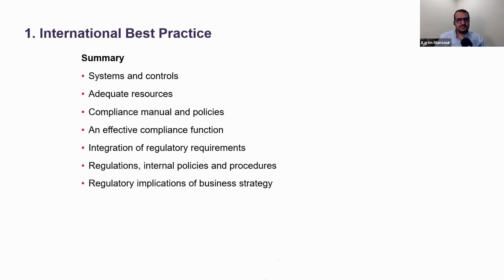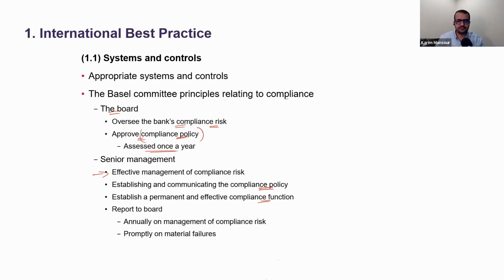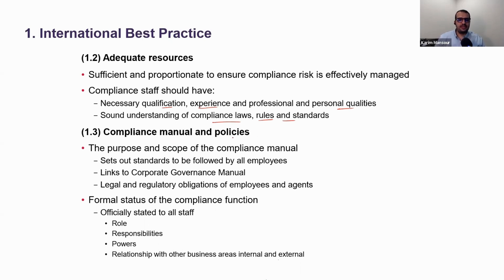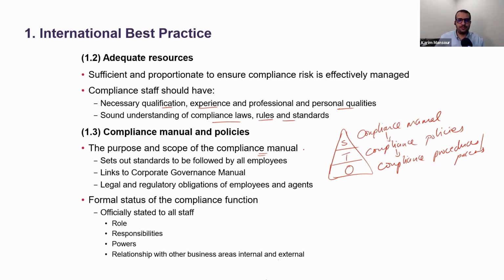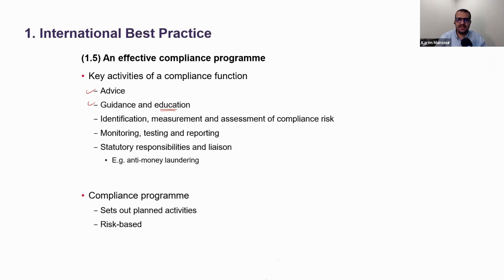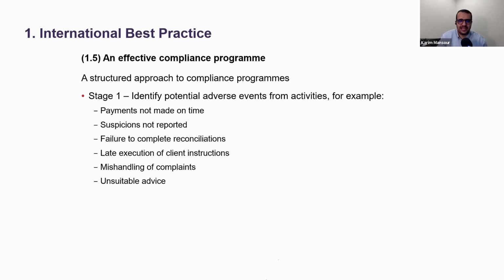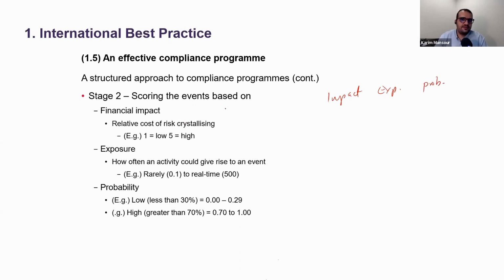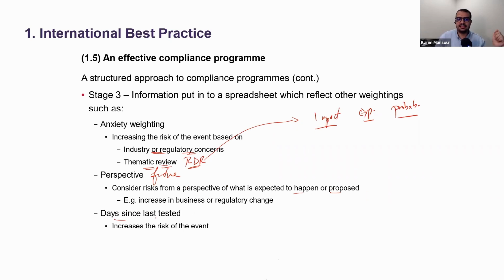CISI Global Financial Compliance Chapter 2 International Best Practice (CISI Training & Courses)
CISI Global Financial Compliance